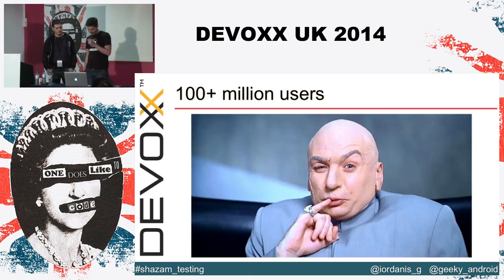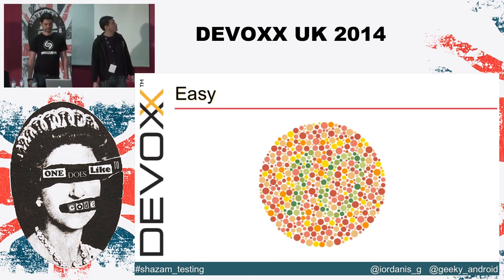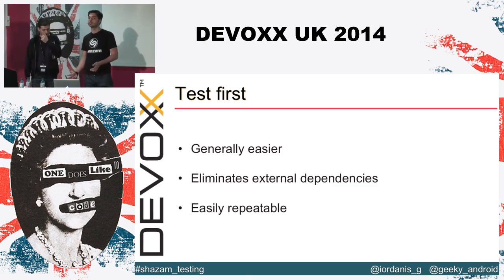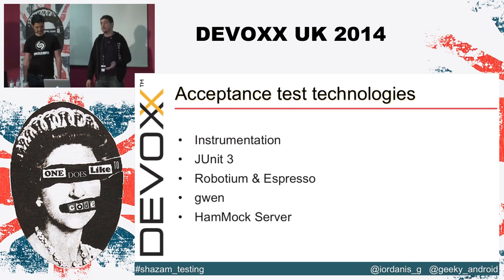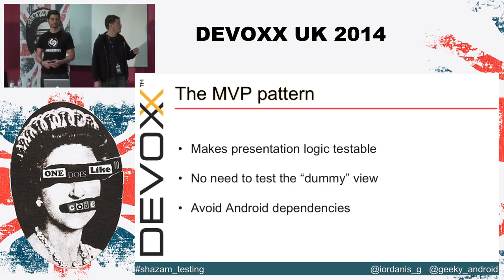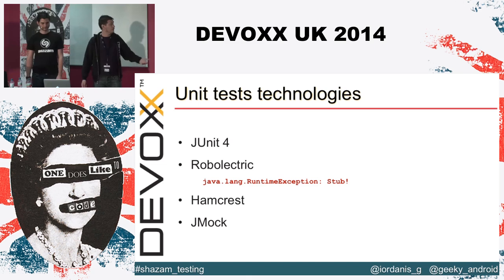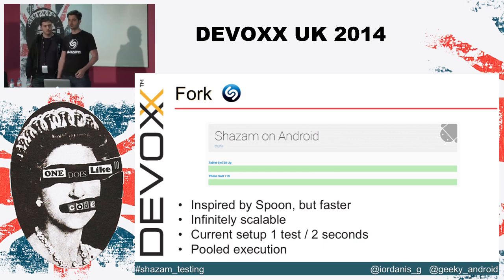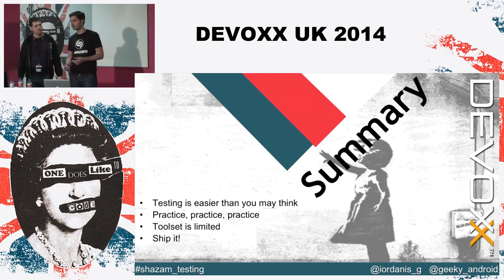Keeping 100+ million users happy: how we test Shazam on Android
Maintaining quality on an app with a huge install base, while continually delivering new features on a tight monthly release cycle is no easy task. In this talk, we present our entire testing strategy, from the hardware setup required, our automated testing environment, all the way to our manual Quality Assurance process and how all the individual parts play together.

Authors:
Iordanis Giannakakis
Iordanis is a software engineer with 8 years of experience on the full stack. Based in London, he's currently the Team Lead of the Android team at Shazam, where he's trying to promote BDD and software craftmanship to developers who share the same passion. Previously, Tech Lead at Yahoo!. Whenever, Iordanis is not building Android apps on weekends, he much prefers visiting random European cities or exploring more about London itself!

Savvas Dalkitsis
Android geek, TDD nut, Senior Software Engineer at Shazam Entertainment